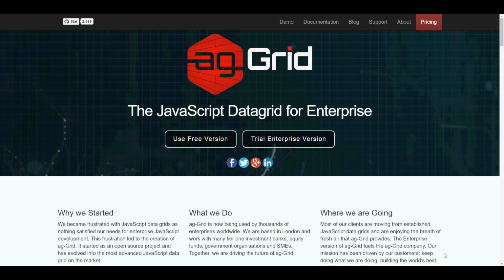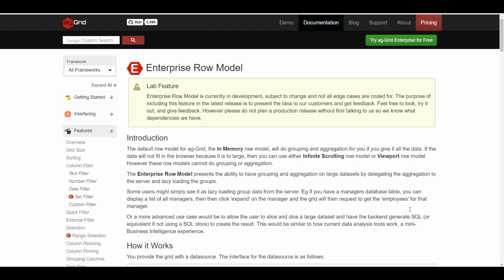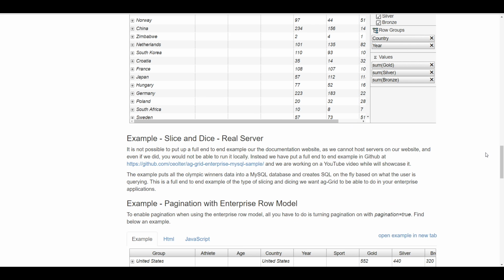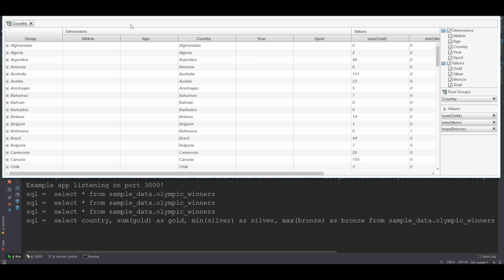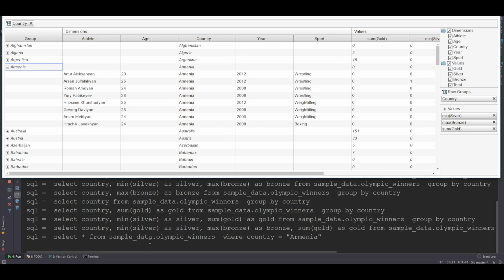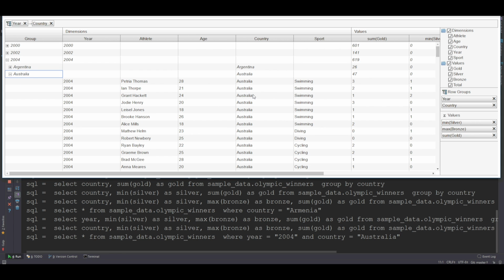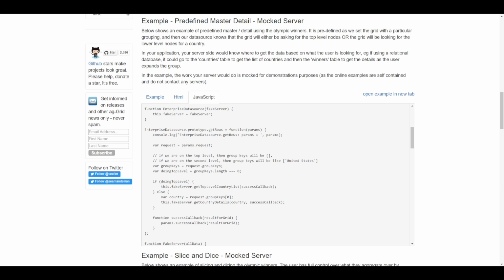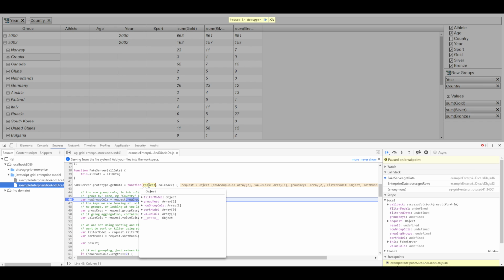Server Side Row Model for JavaScript Data Grid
When our Server Side row model was originally introduced it was called the Enterprise Row Model. The current Server Side Model is an improved version of the implementation explained in this video and you can find more detail in the documentation.

The server side model allows all data to be loaded from the server, with full support for dynamic grouping, aggregation and charting.

00:00 Intro
00:30 Lazy Loading Data from Server
01:00 Examples using Mocked Server
02:20 Grouping Support on Server Side
04:15 Predefined Grouping
05:00 Dynamic Grouping

AG Grid is available as a free community edition and commercially as an Enterprise product (full support and more features). AG Grid works with React, Angular, Vue, and JavaScript.